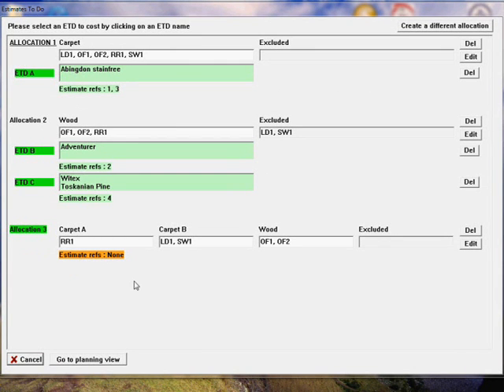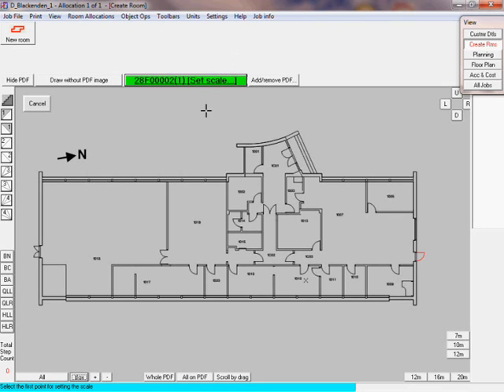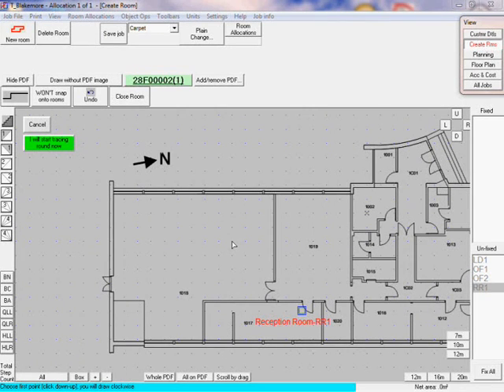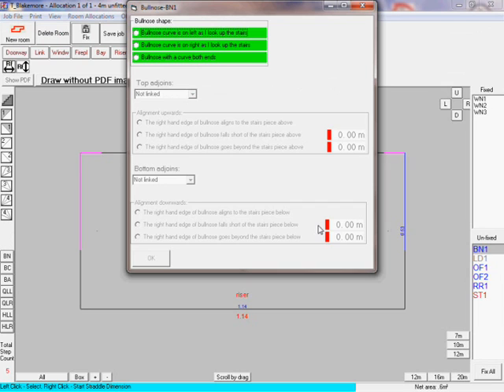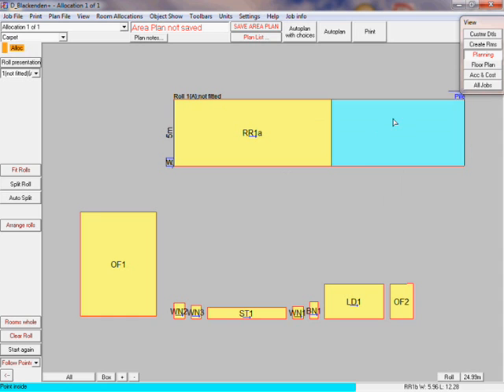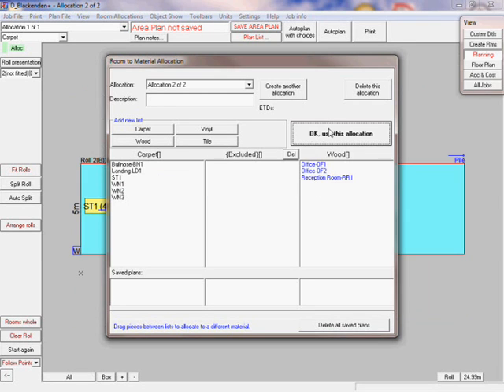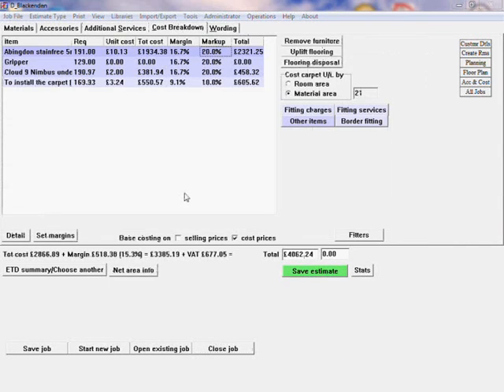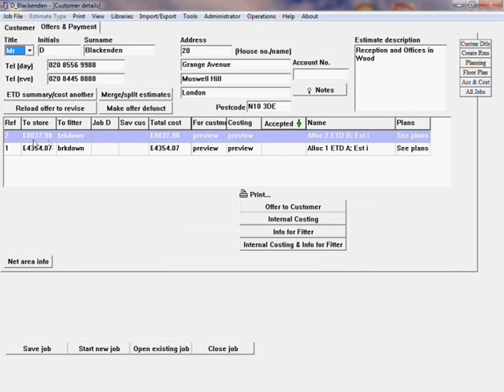MasterPiece for Commercial Contracts & New Build An Introduction